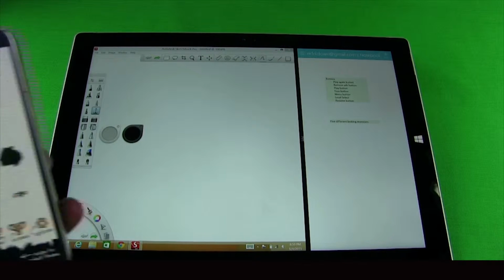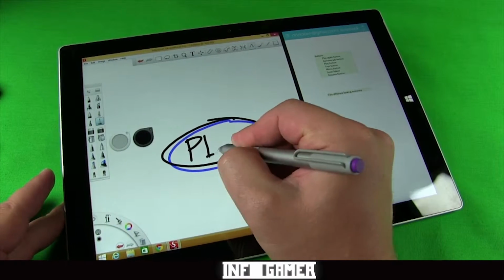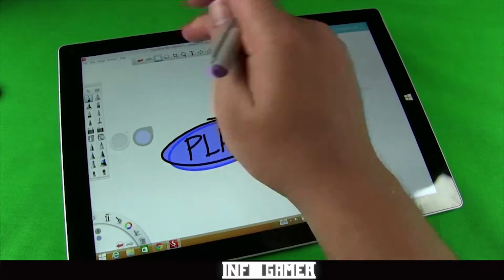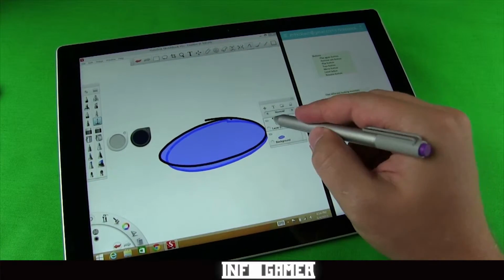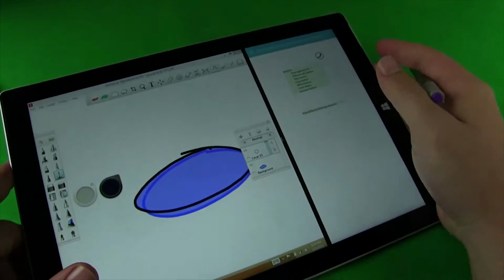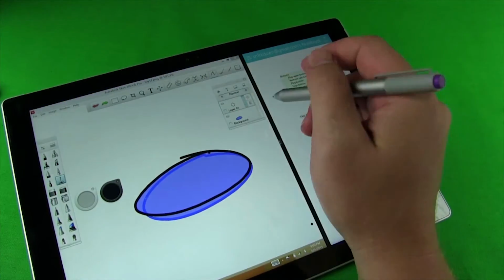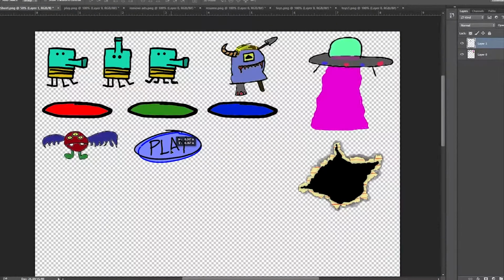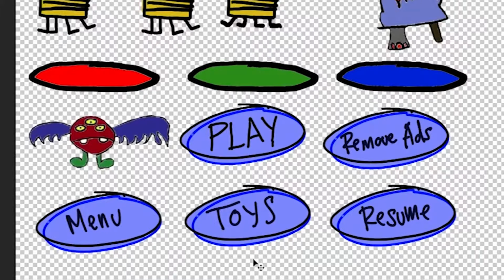How to Draw Buttons - Doodle Jump